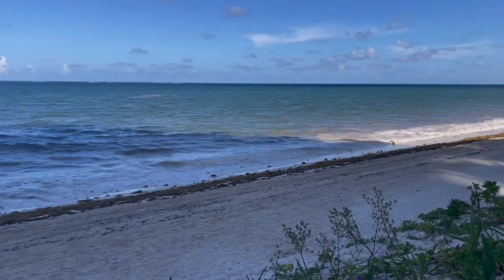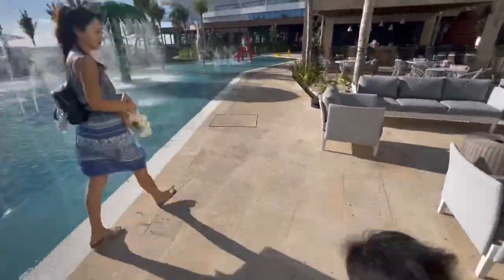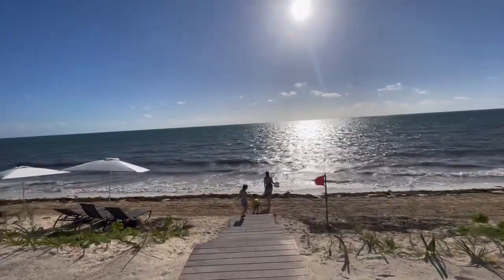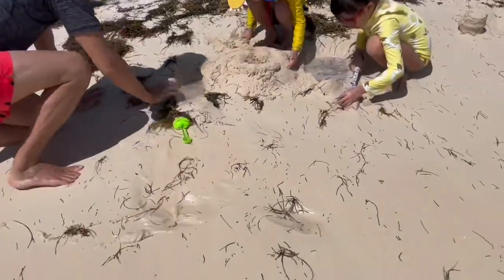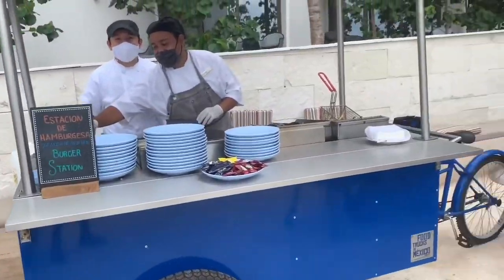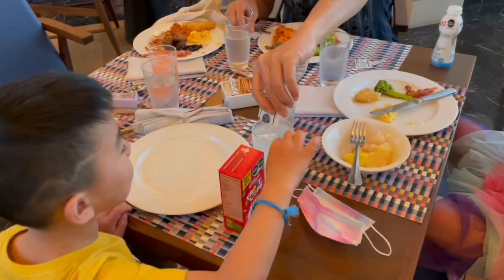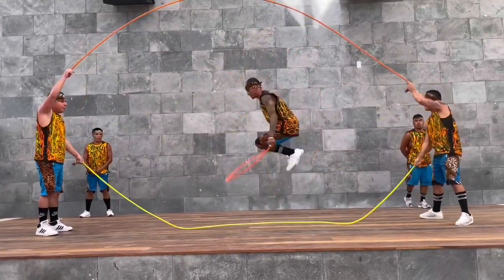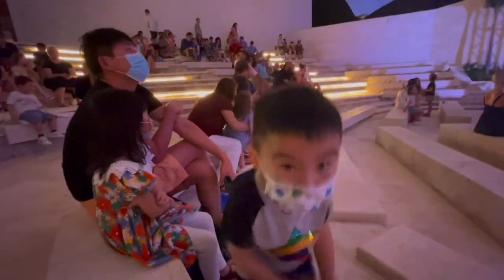Hilton Cancun All-inclusive Resort Family travel vlog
Our first vacation since the pandemic began. Follow me as we explore this brand new resort.